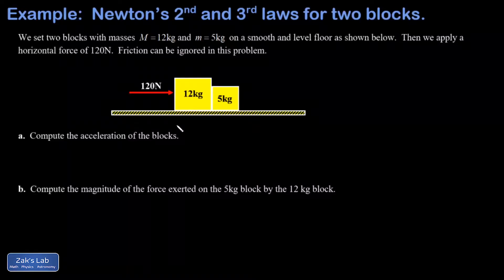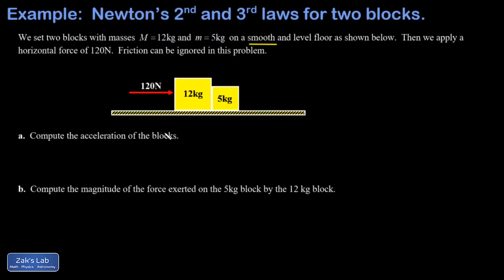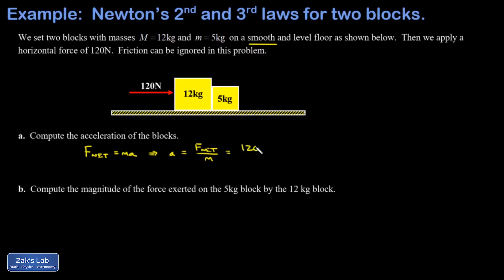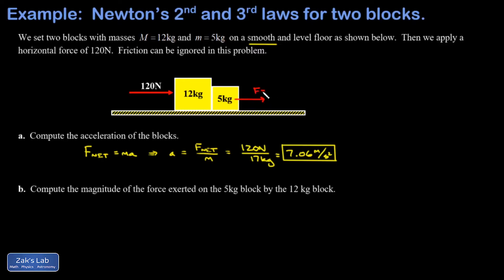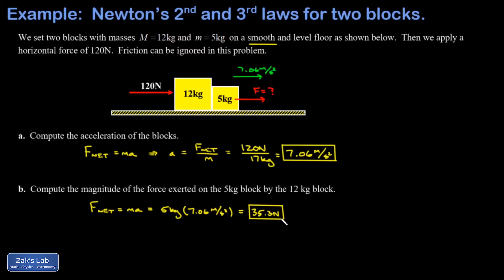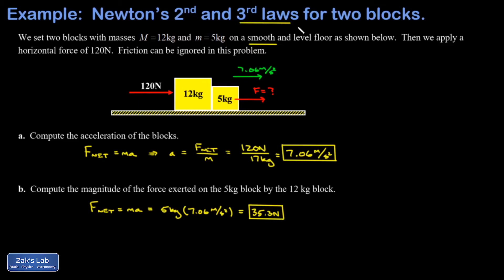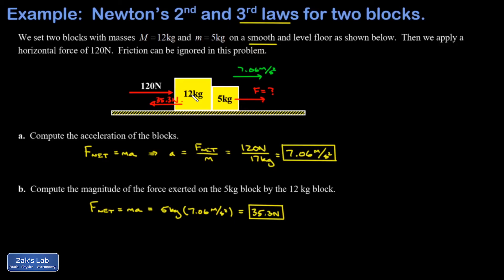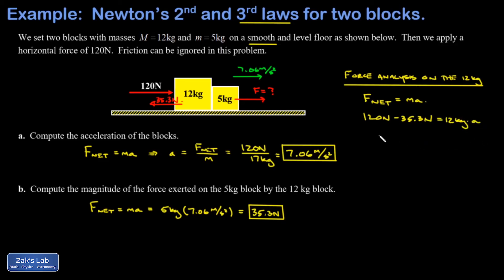Force applied to two blocks on a smooth surface: find the acceleration and the interaction force.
In this problem, we start with an external force applied to two blocks on a smooth surface.  We are asked to compute the acceleration of the blocks, and because the two blocks accelerate at the same rate, we can apply Newton's second law to the combined mass of the blocks and compute the acceleration.

Next, we are asked to find the force on the small block due to the large block.  Now that we have the acceleration of the blocks, we can use Newton's second law again to find the force on the block given the acceleration.

Finally, we apply Newton's third law to find the force on the large block due to the small block, and we verify the acceleration of the large block by using Newton's second law including the interaction force from the small block.